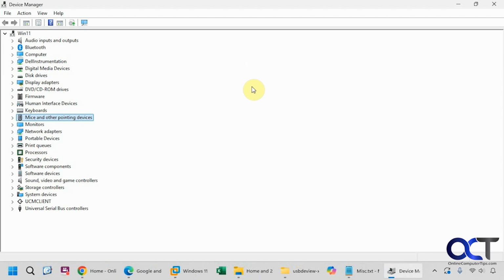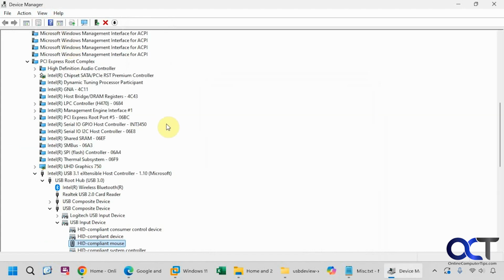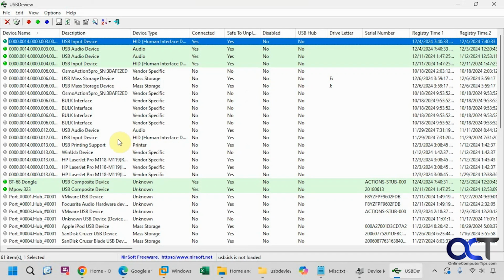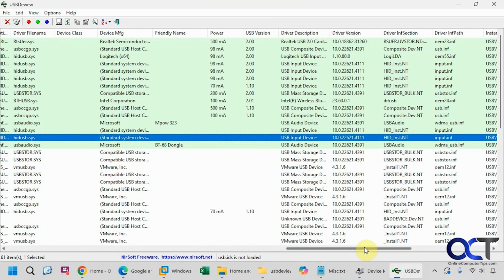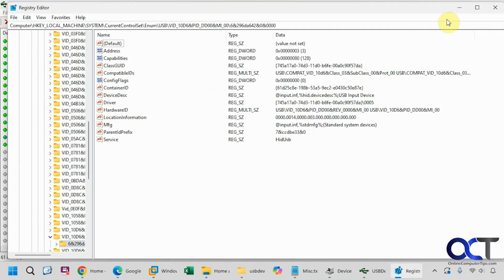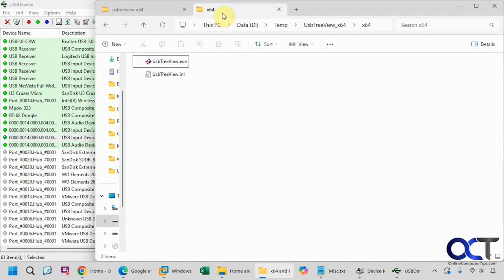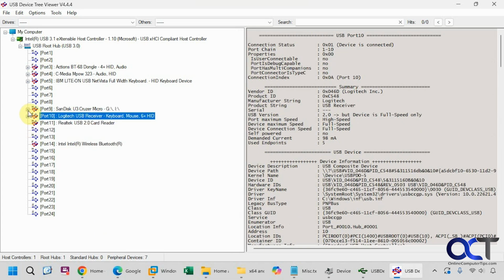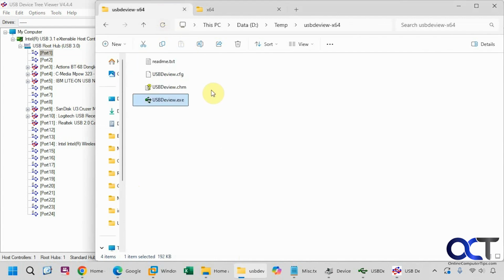3 Methods to Find USB Details and Port Information for your USB Devices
If you would like to find specific details about your USB ports and the devices connected to them, there are several ways to accomplish this. You can view details in the Windows Device Manager tool by selecting the USB device and choosing view devices by connection.

Whether you need to troubleshoot a malfunctioning peripheral or identify which USB protocol a port supports (e.g., USB 3.1 vs. 2.0), Windows provides built-in tools and lightweight third-party utilities to help you find these details.

0:00 Introduction to USB Identification
0:11 Method 1: Using Windows Device Manager
1:25 Method 2: USBDeview (USB Device View)
3:50 Method 3: USB TreeView

Here is a link to the USB Device view tool.

Here is a link to the USB Device Tree View tool.

Method 1: Windows Device Manager (Built-in)
Device Manager is the quickest way to see how your devices are connected without downloading extra software.

Right-click the Start button and select Device Manager.

Find your device (e.g., under "Disk drives" or "Mice and other pointing devices").

Click the View menu at the top and select Devices by connection.

This will expand the tree to show you exactly which USB Host Controller the device is plugged into.

Method 2: USBDeview (by NirSoft)
USBDeview is a small utility that lists all USB devices currently connected to your computer, as well as all USB devices that you previously used.

Green Highlight: Indicates the device is currently connected.

Detailed Columns: Provides the device name, description, device type, serial number, and the date/time it was last plugged in.

Technical Data: View the Vendor ID (VID), Product ID (PID), and the specific USB version/power consumption.

Advanced Actions: You can uninstall old devices, disconnect active ones, or export a report of your USB history to an HTML file.

Method 3: USB TreeView
Based on the Microsoft "USBView" sample code, this tool provides a more visual, hierarchical view of your USB controllers and hubs.

Port Mapping: See a literal "tree" of your ports. It shows which ports are empty and which have devices attached.

Real-time Updates: The list updates instantly when you plug or unplug a device (newly connected devices are often highlighted in green).

Deep Dive: Selecting a device on the left shows an extensive technical breakdown on the right, including connection speed (High-Speed vs. SuperSpeed) and configuration descriptors.